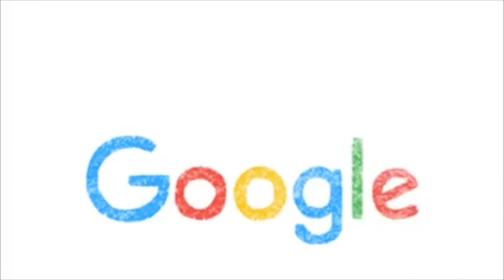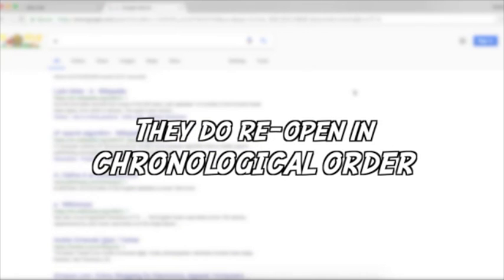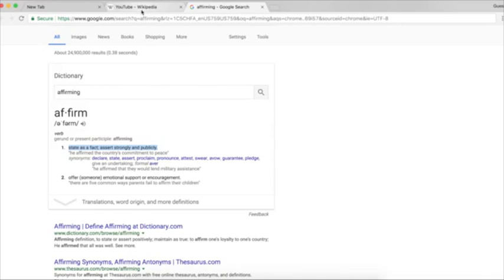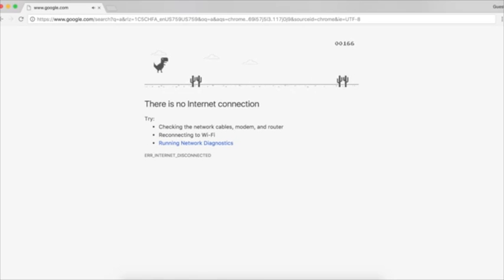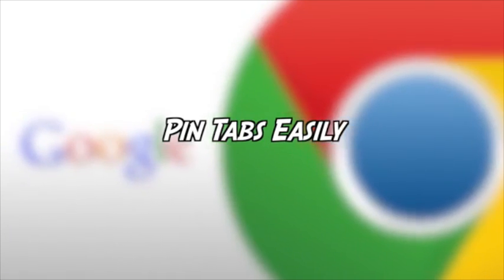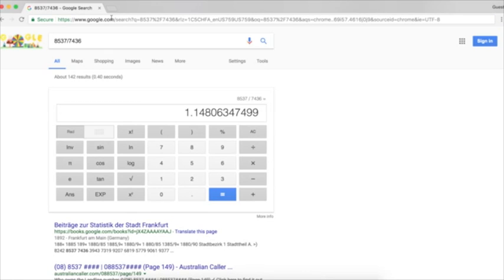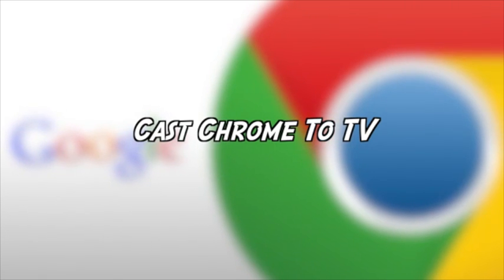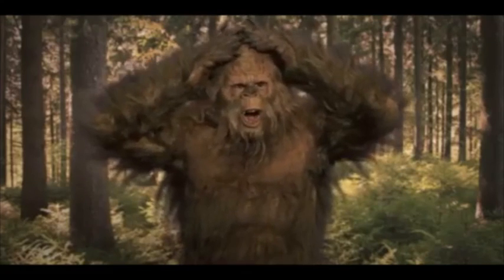10 Hidden Google Chrome Features You Didn't Know About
Add Up All Of My Social Medias